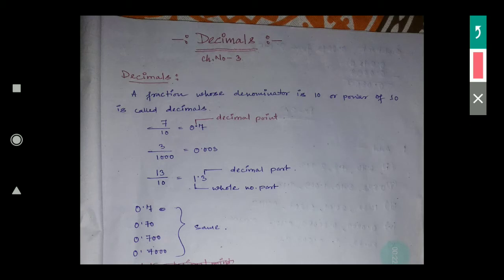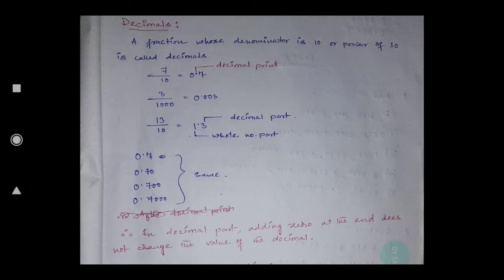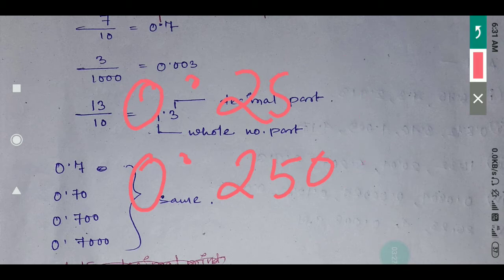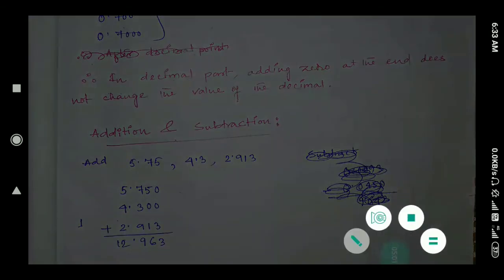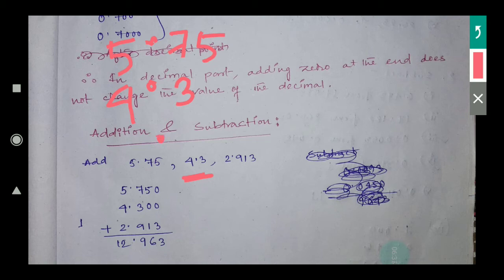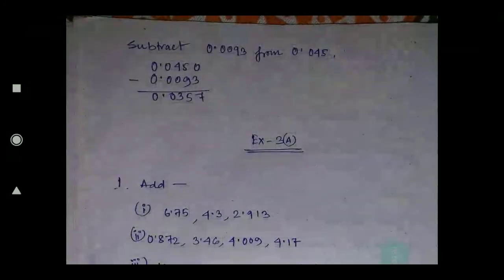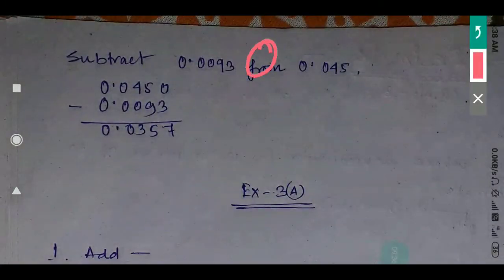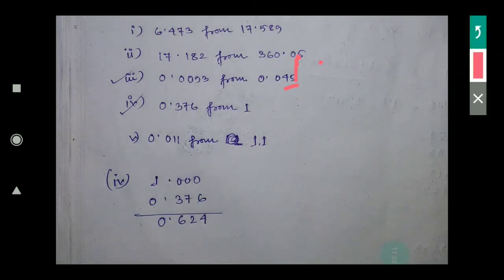Class VII Mathematics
Decimals Exercise 3A #1